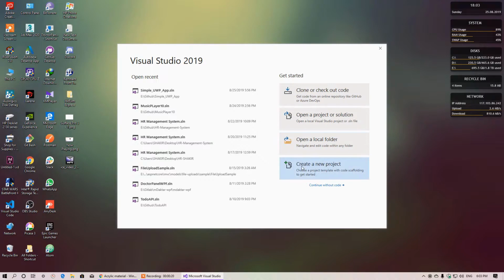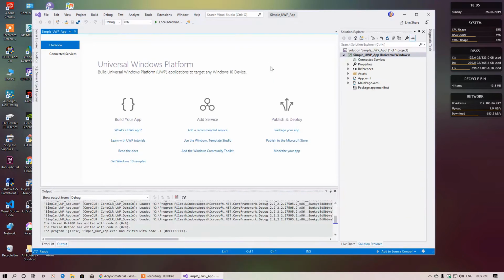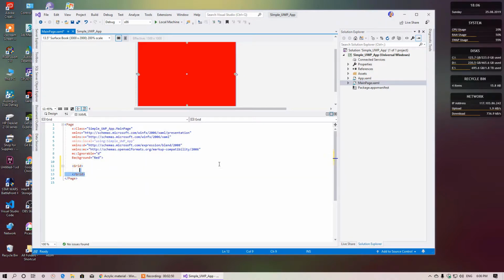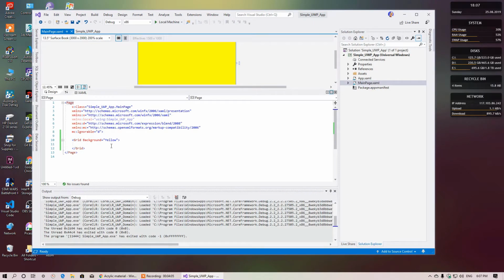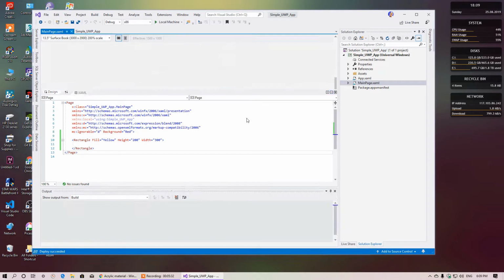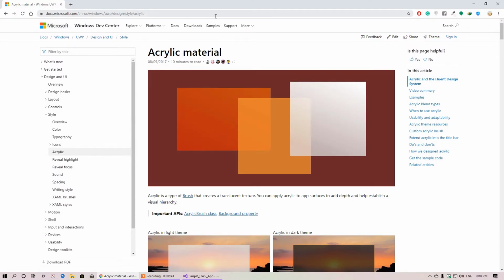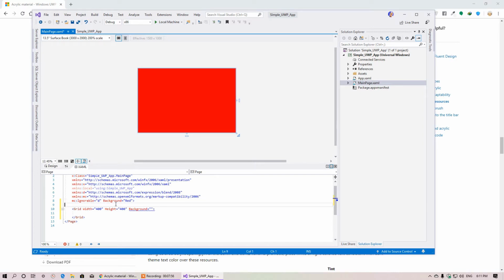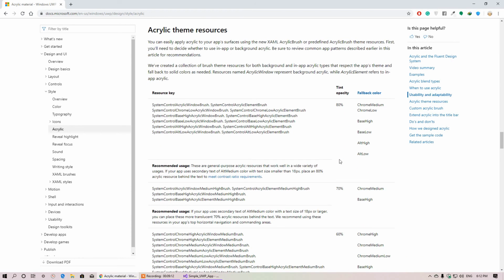Add Background Color Part 1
In this video, I have shown how to change the background color of the page